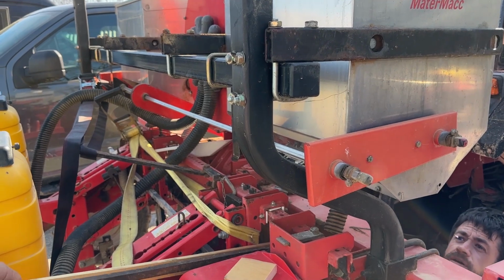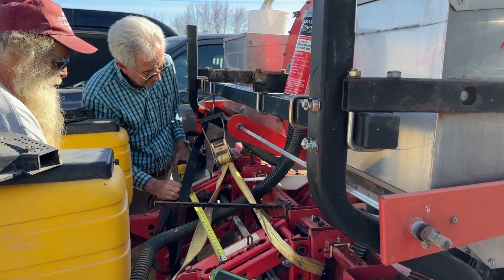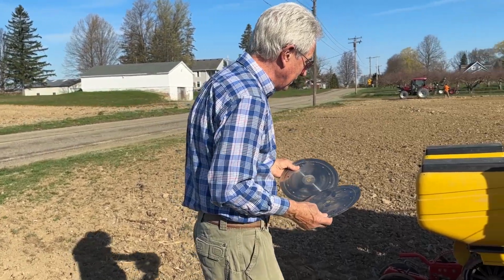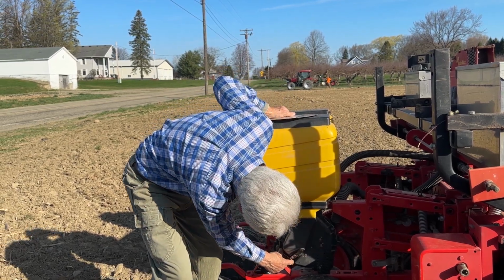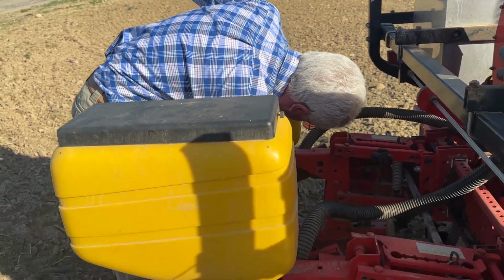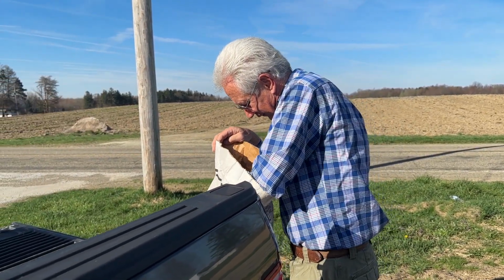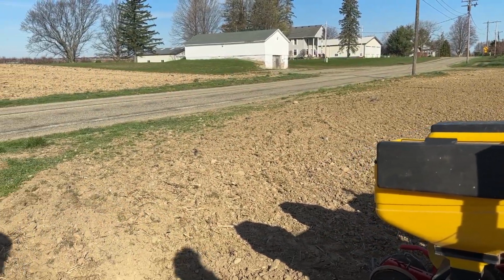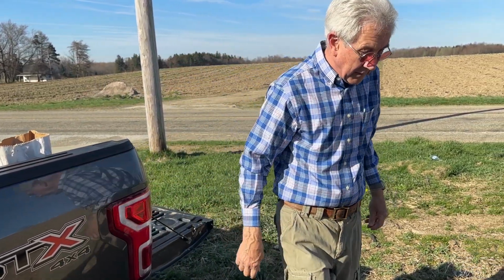Planting Corn & Peas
Hi and welcome to our Farm, Post Apples.  We are a multi-generational farm who grow high quality vegetables and fruit in a sustainable fashion using reduced inputs that ensures produce that is of the highest nutritional value.  One of the reasons we continue to farm is for our community.  We offer a CSA (community supported agriculture) to ensure our neighbors can get fresh local produce.  For more information you can visit our

Gordon planted corn and Archie followed behind laying plastic so maybe we will have corn earlier in the season.  The Gordon planted peas.